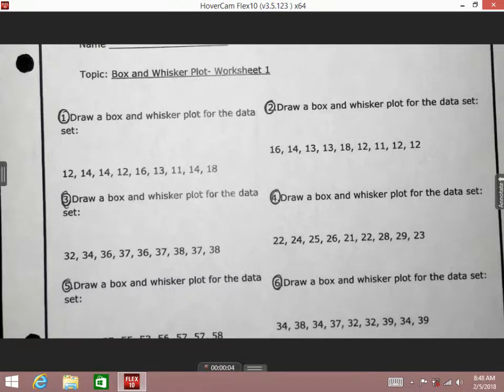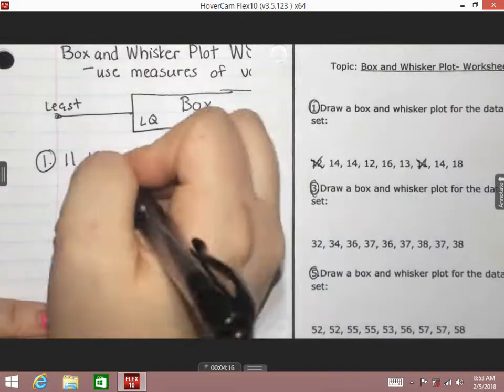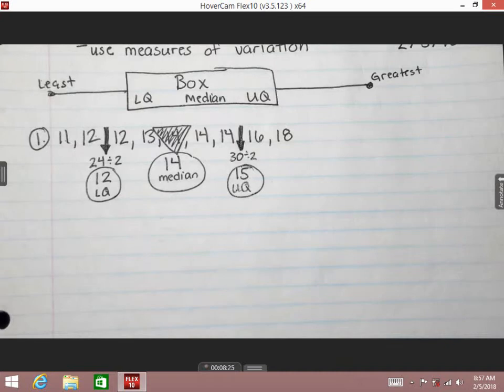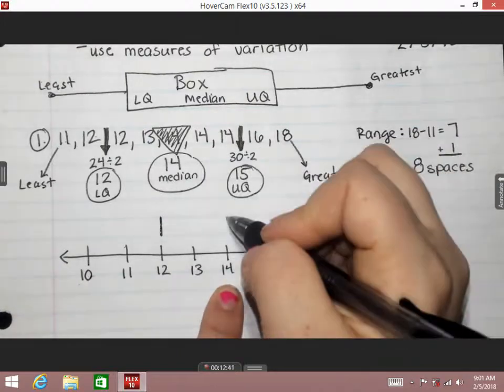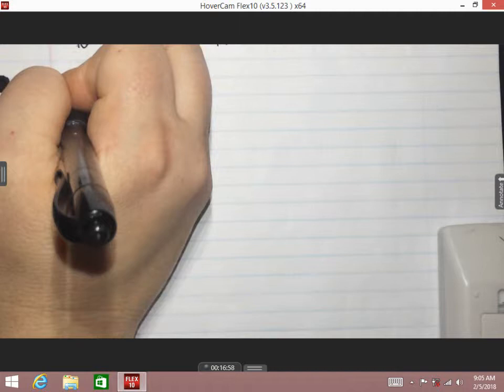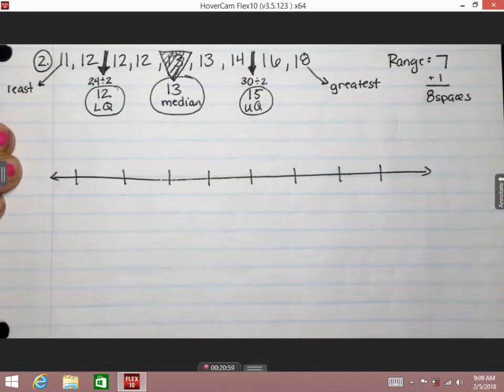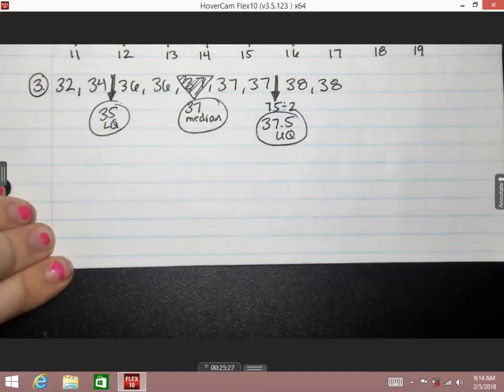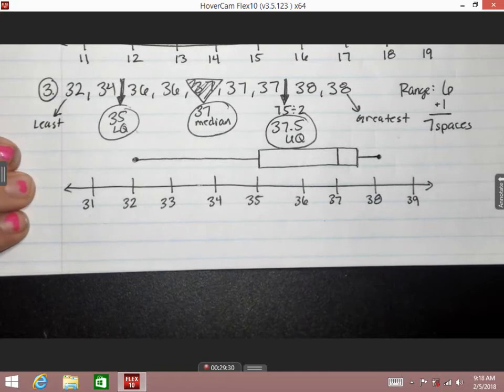February 5, 2018 Box and Whisker Plots